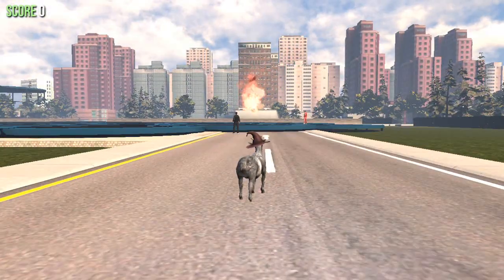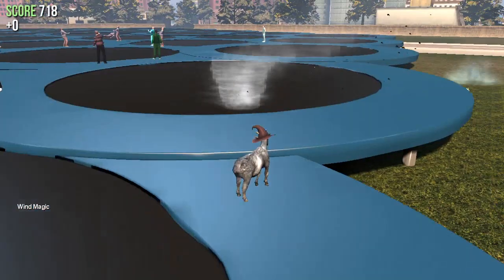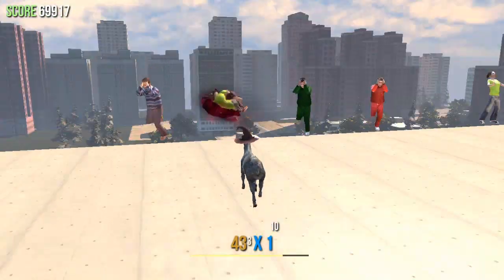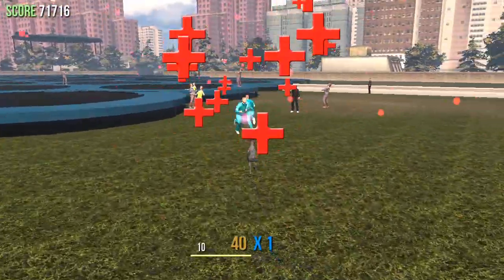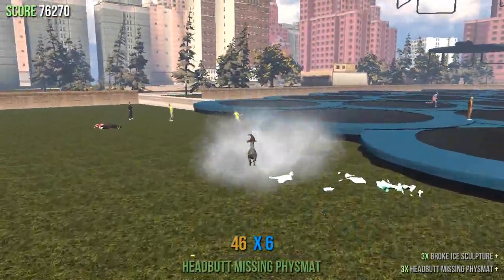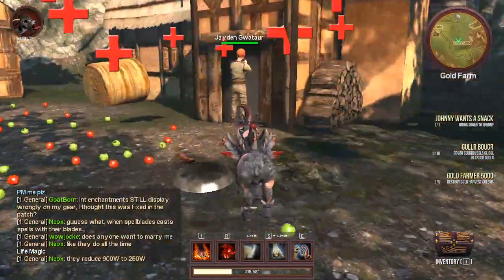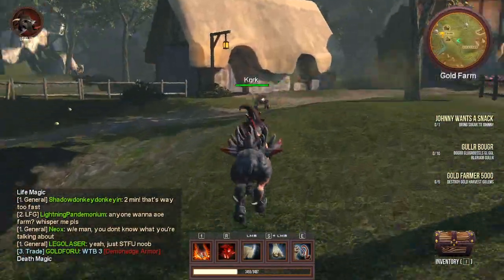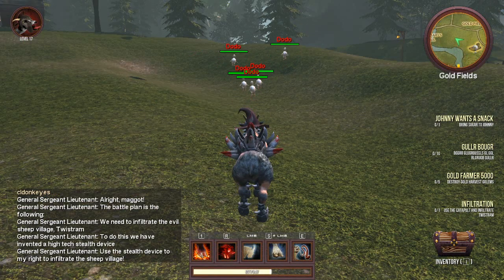Goat Simulator | The Many Powers of the Wizard Goat